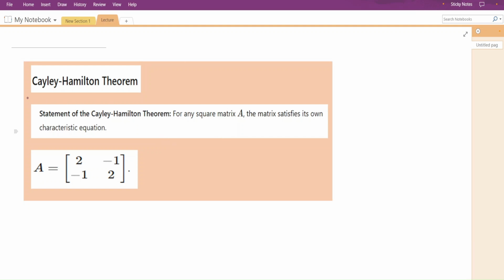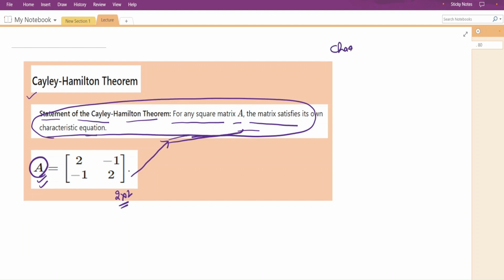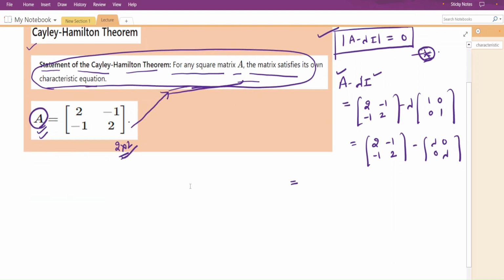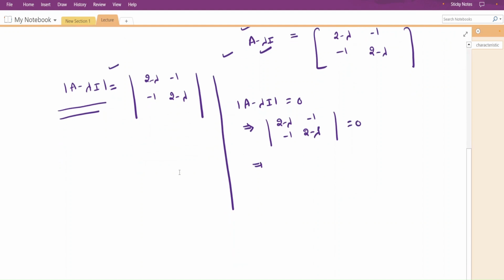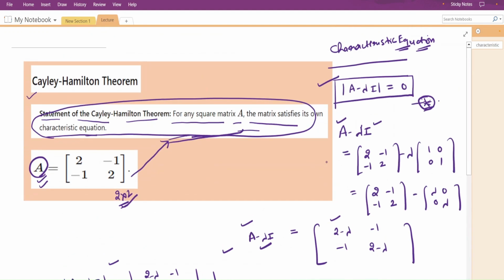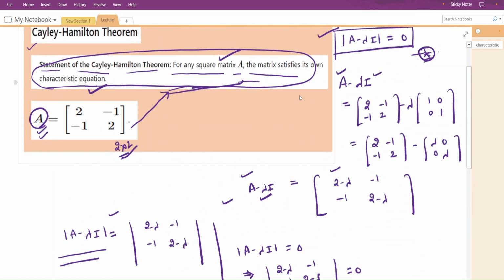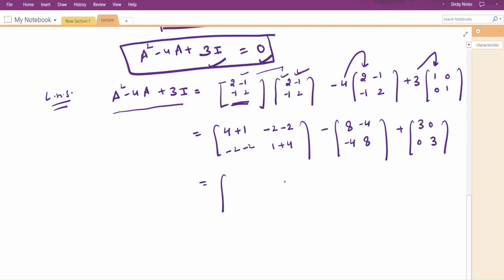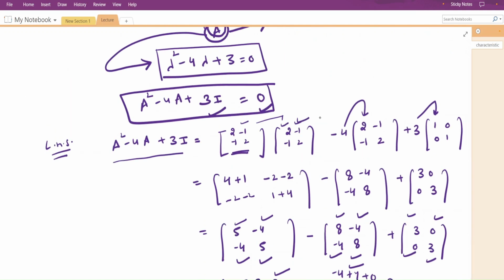Solve Cayley Hamilton Theorem Problems Step by Step || Engineering Maths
Cayley Hamilton Theorem | Engineering Mathematics | Matrices | Mathematics
केली हैमिल्टन प्रमेय | केली हैमिल्टन प्रमेय को कैसे लागू करें? | इंजीनियरिंग गणित
"Discover the power of the Cayley-Hamilton Theorem in linear algebra! Learn how every square matrix satisfies its own characteristic equation, and see practical examples that make this fundamental theorem easy to understand and apply. Perfect for students and math enthusiasts!"